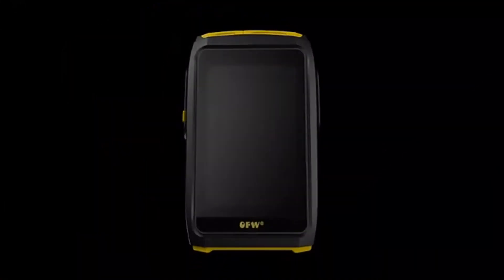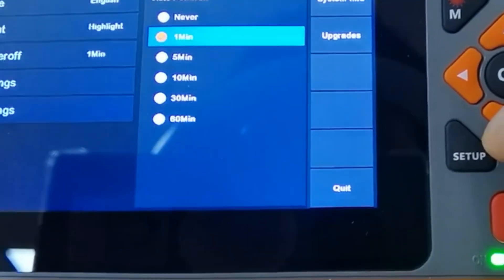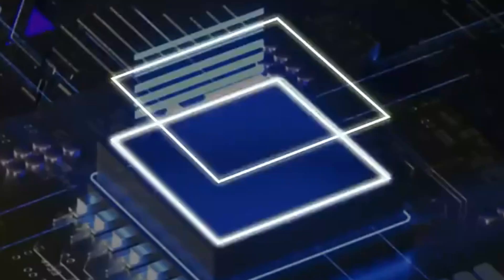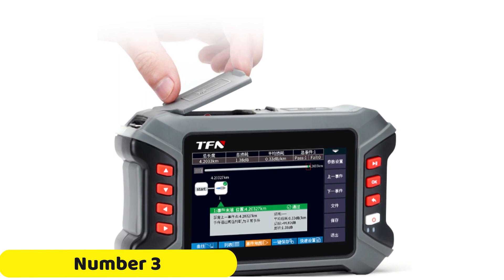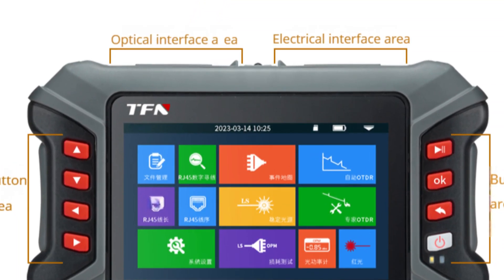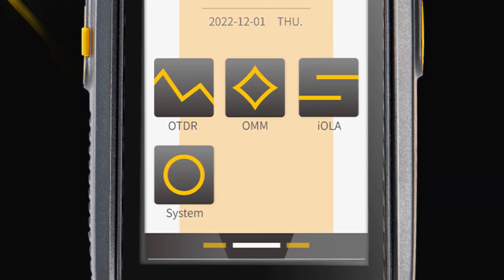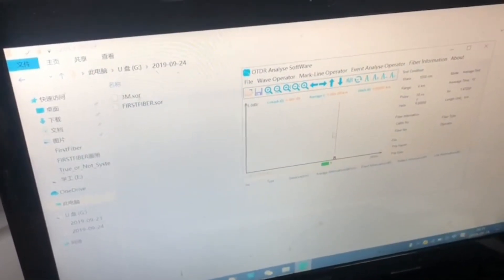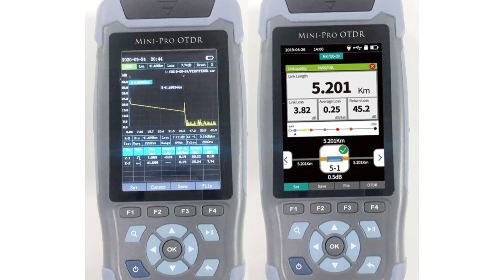TOP 5 Best Mini OTDR Review in 2024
TOP 5 Best Mini OTDR Review in 2025. In this video, we'll showcase the latest and greatest Mini OTDR devices that every technician and engineer should consider. These powerful tools are essential for testing and troubleshooting optical fiber networks.

LinkWell A1-S22F MINI OTDR

VOLKSTEC FWT-100 MINI OTDR

TFN MN3 MINI OTDR

OFW FWT-100-S5L MINI OTDR

IOT FF-980REV MINI OTDR